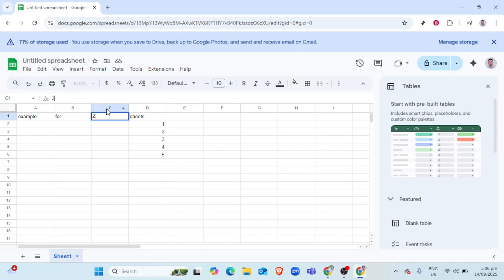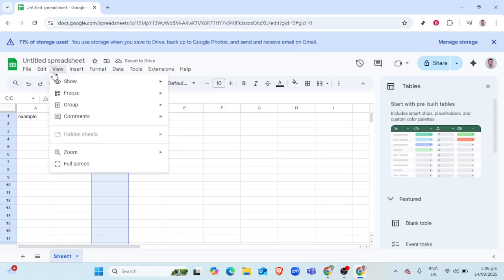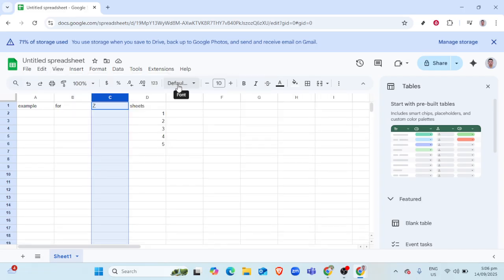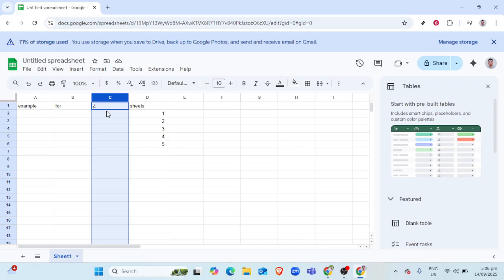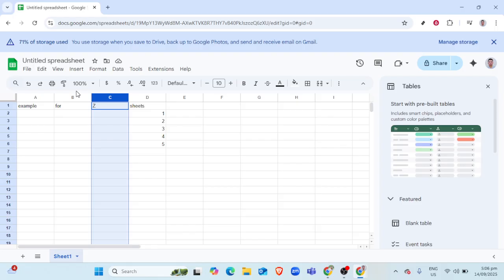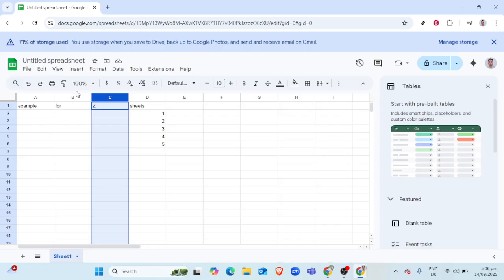How to Hide Formula In Google Sheets [2025 Guide]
In today's video we cover: hide formula Google Sheets, Google Sheets tips, formula protection Sheets, spreadsheet tutorial, Excel vs Google Sheets, Google Sheets tricks, protect formula Sheets, data protection Sheets, Google Sheets guide, formula hiding tutorial, learn Google Sheets, Google Sheets formulas, spreadsheet tips, Google Sheets for beginners, formula security Sheets, hide cell formula, Google Sheets functions, spreadsheet hacks, data privacy Sheets